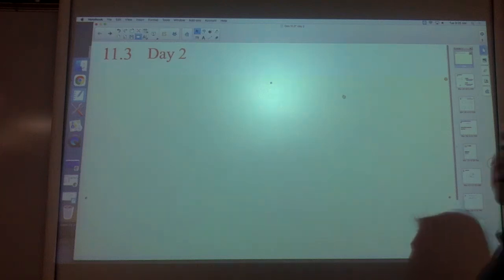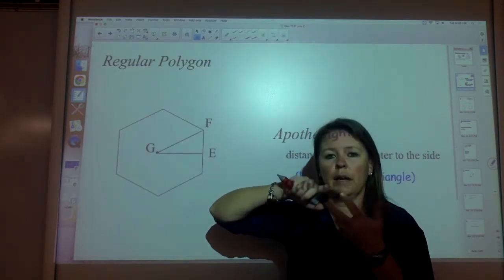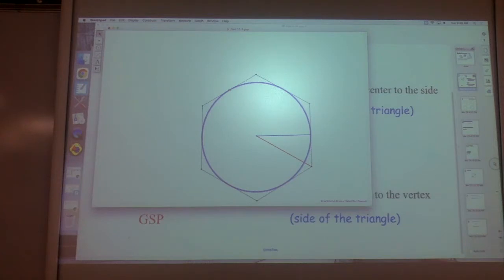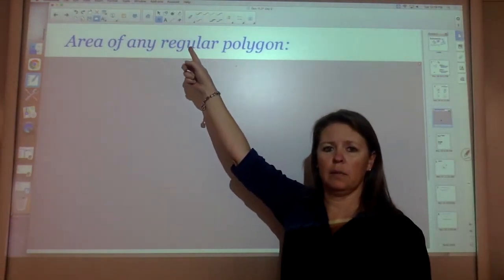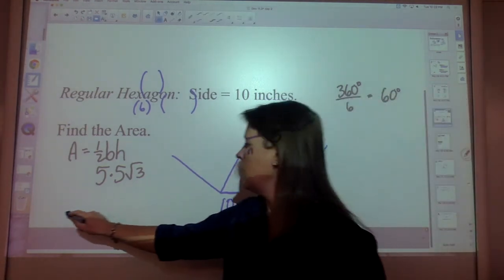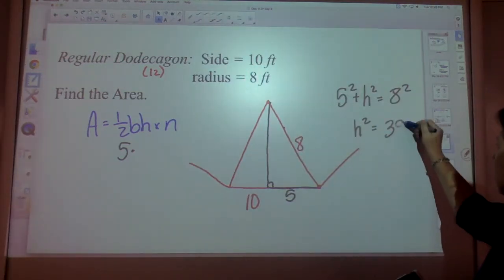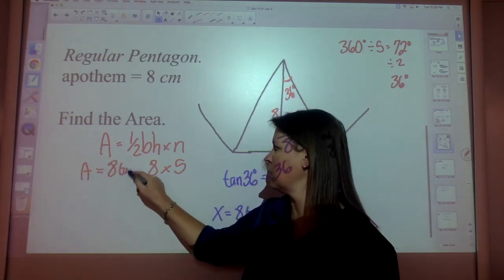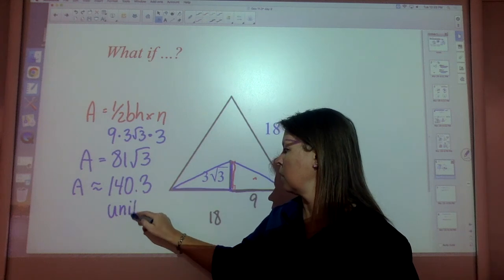Geometry sec 11.3 day 2